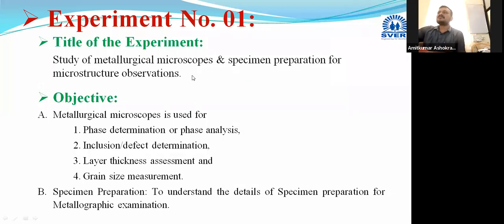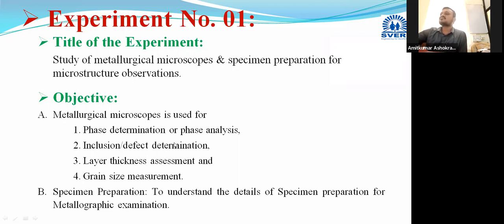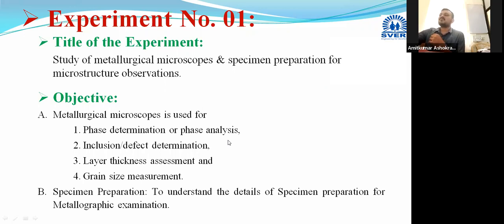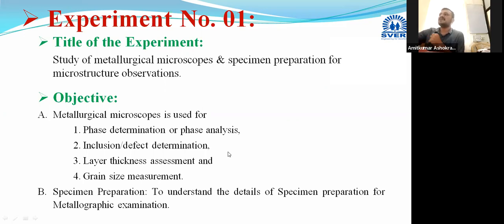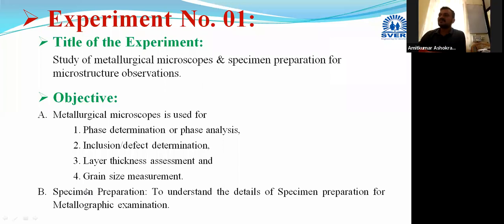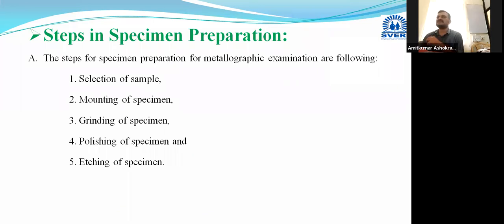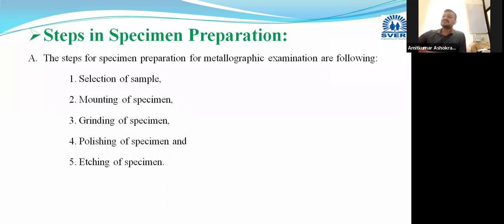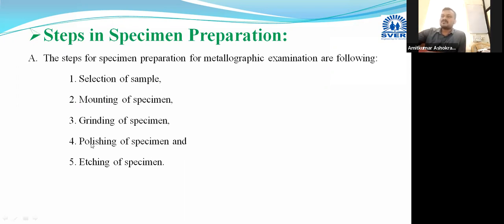Practical No 01 Part B Specimen Preparation for Metallographic Examination